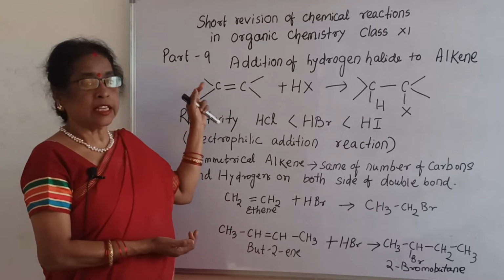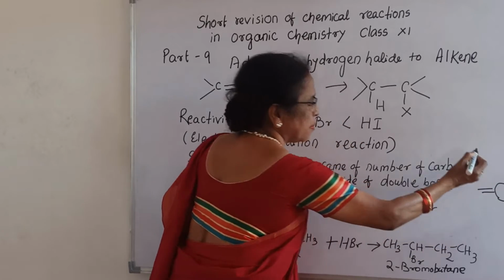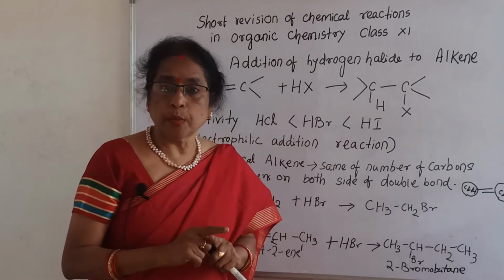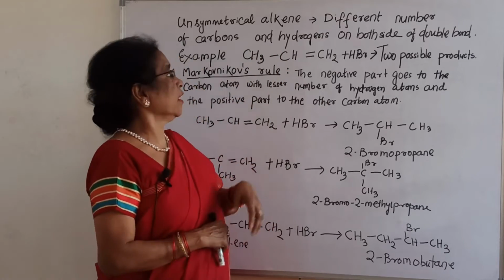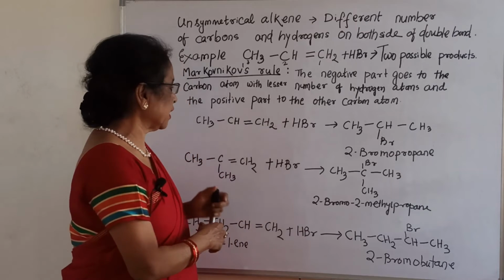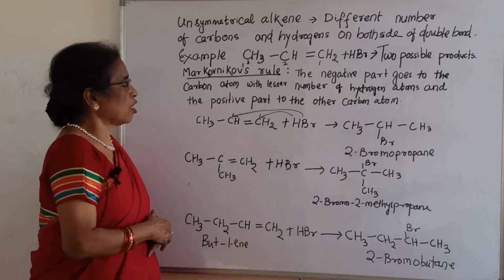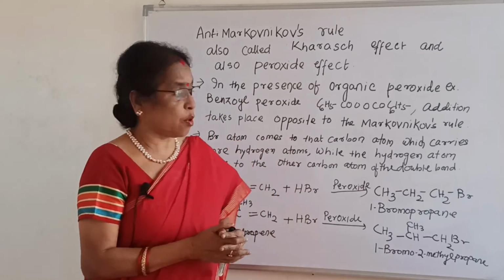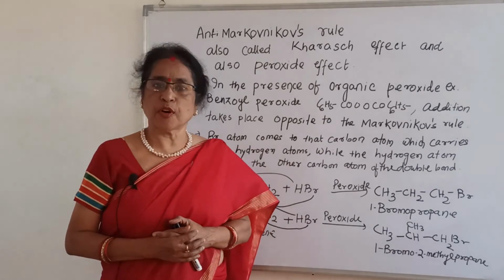Class XI Revision of Chemical reactions of Alkene involved in the properties.Part-9 B.L.DASH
Incoming video, I will explain the other addition reactions like addition of Sulphuric acid  and Water.